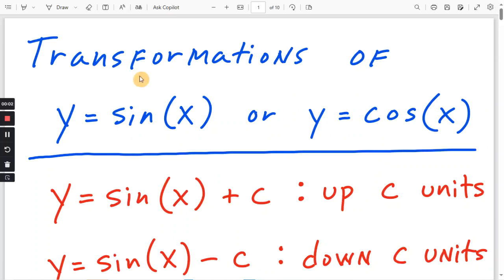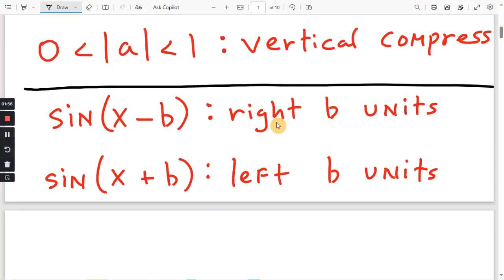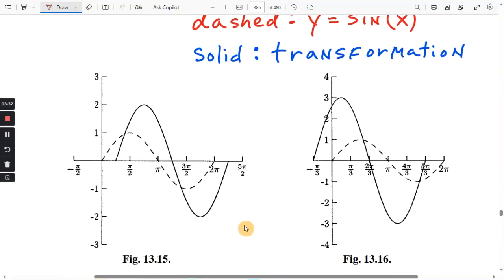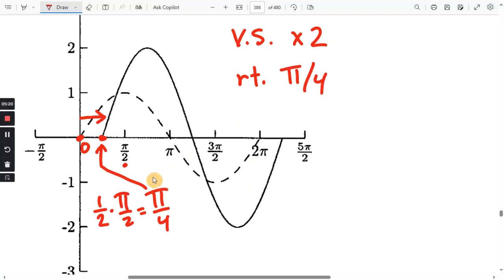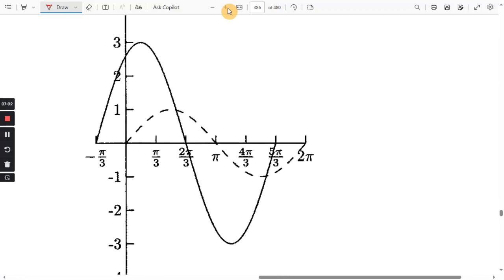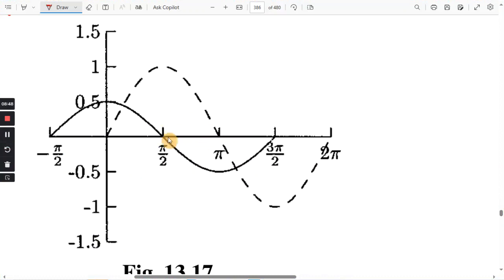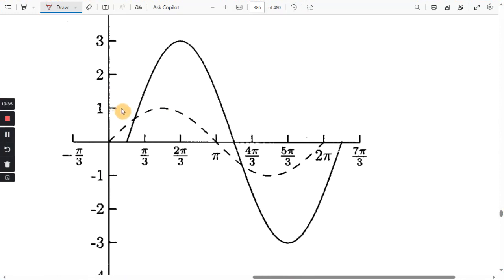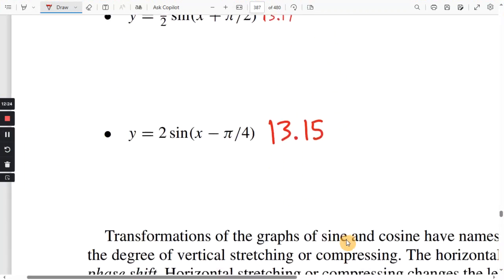Transformations of y = sin (x) : up/down, left/right, vertical stretch/compress